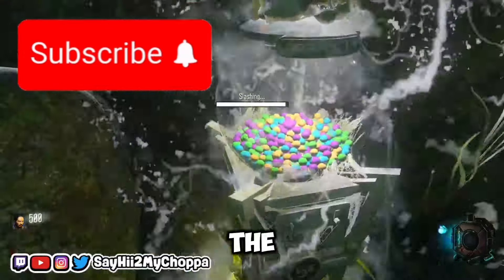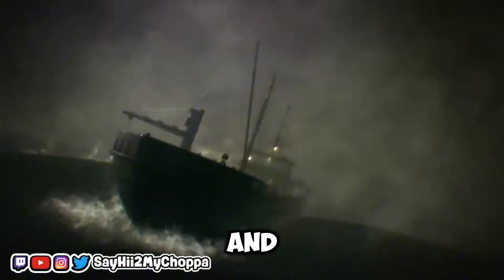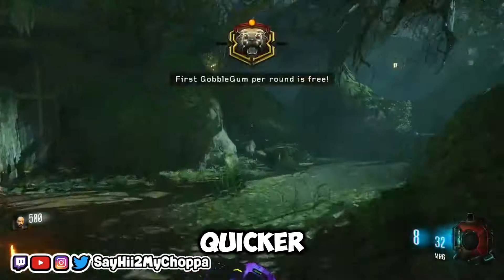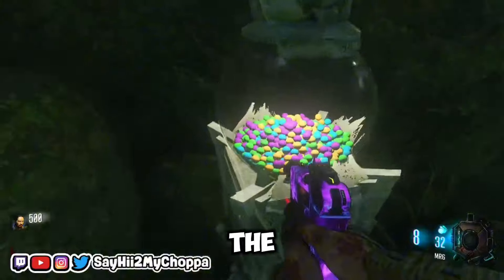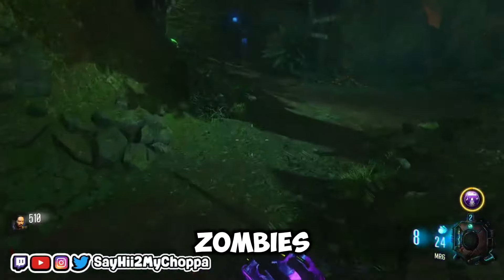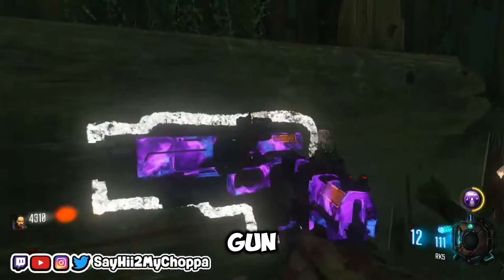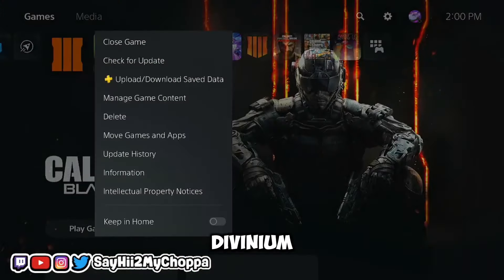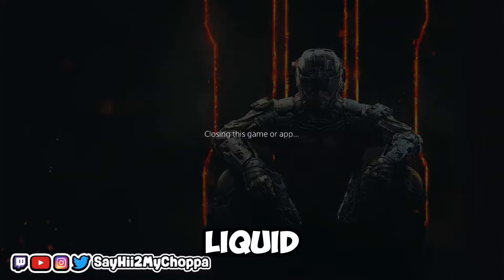NEW Ultimate Liquid Divinium Farm in 2024! - Updated Method